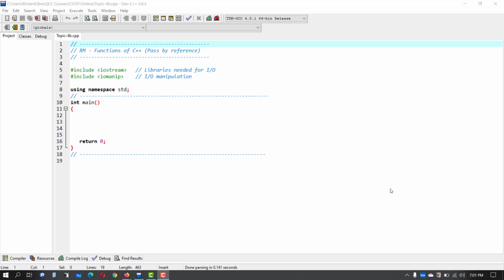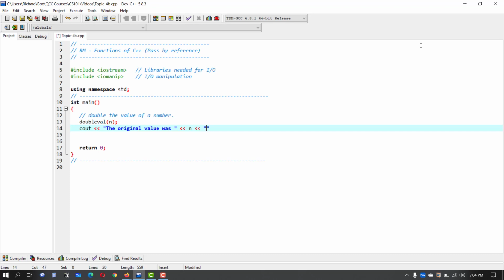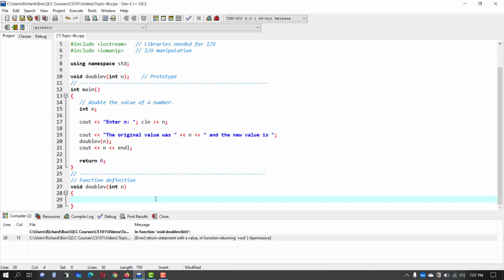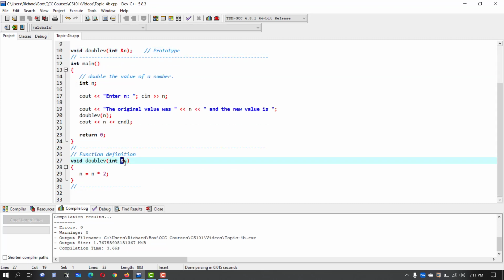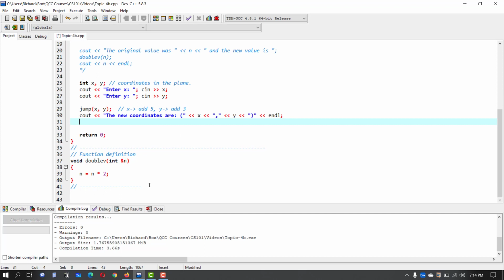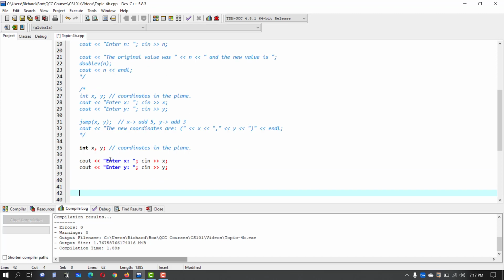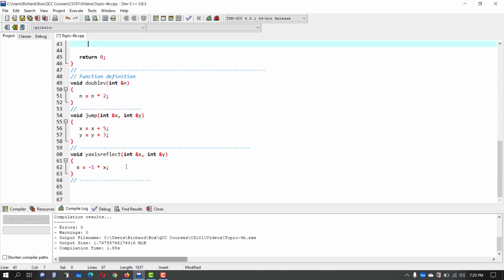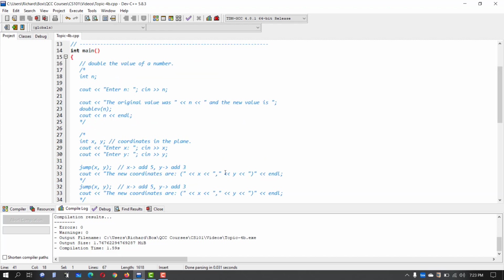CS101 Topic 4b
Functions (Pass by reference)